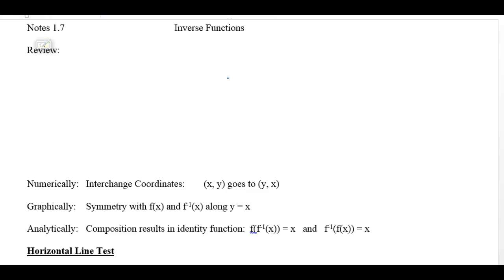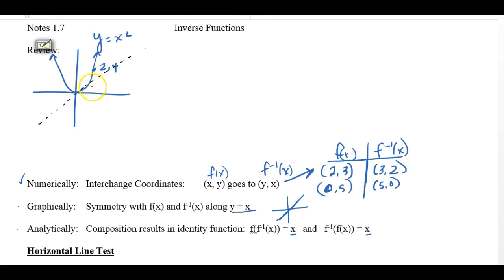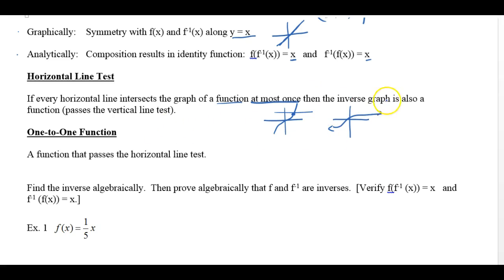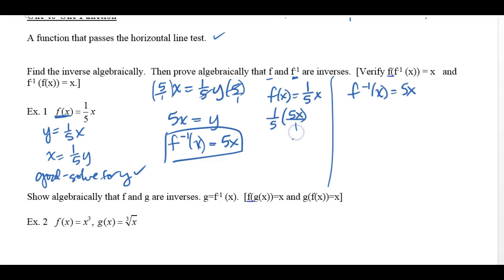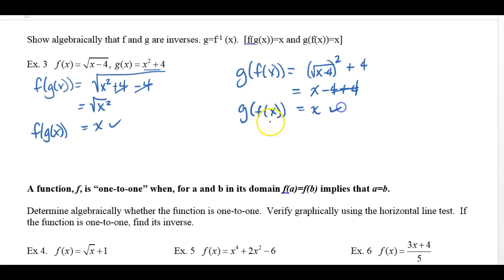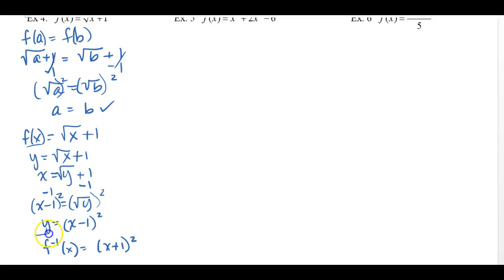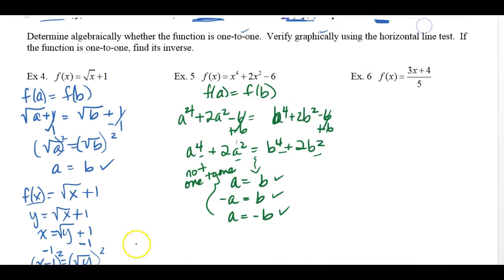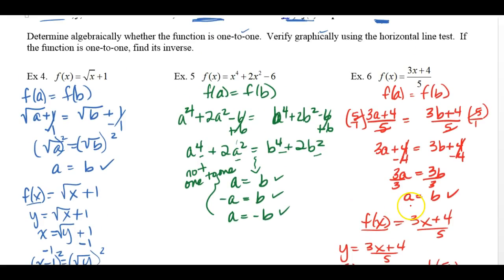1.7 Inverse Functons